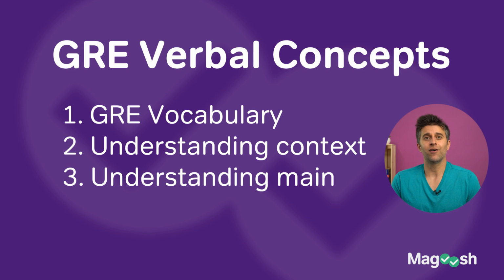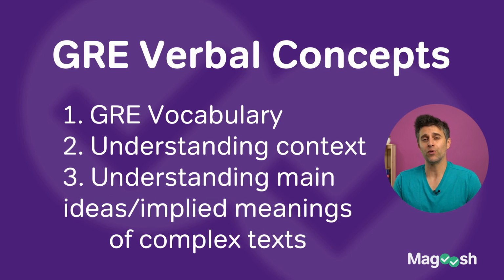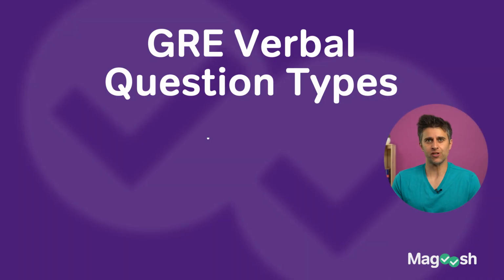GRE Verbal Section 101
Check out Magoosh's GRE prep and start improving your score today

00:00 - Chris introduces you the GRE Verbal Reasoning test
00:14 - GRE Verbal concepts
01:00 - GRE Verbal question types
02:20 - GRE Study schedules

Once you've covered the basics, you can start learning strategies for each question type, and figure out how much time you can reasonably devote to studying. A good place to start is with a study schedule.

Next...practice! Take our Verbal diagnostic test to learn which concepts need the most work, and focus on those

Finally, it's time to improve your vocabulary. We have a GRE Vocab eBook and word lists to help you prepare, but you'll also want to read a lot of high-level texts. Here's a link to the eBook to get you started